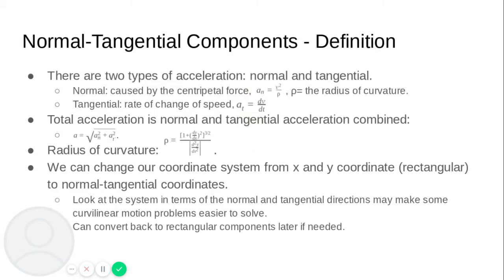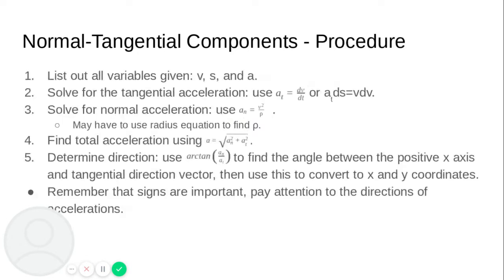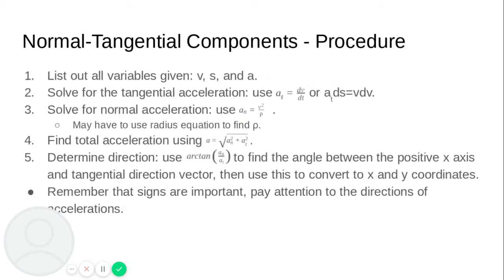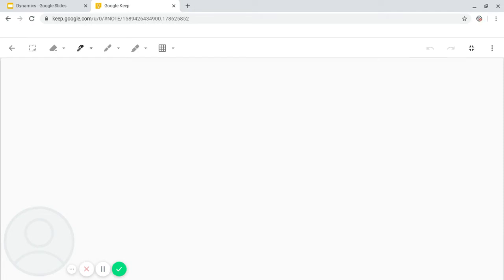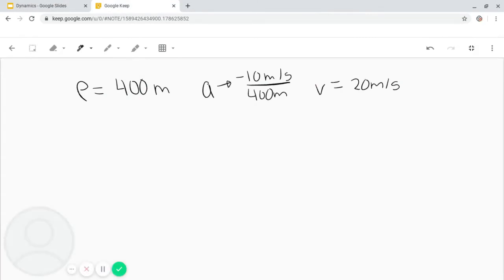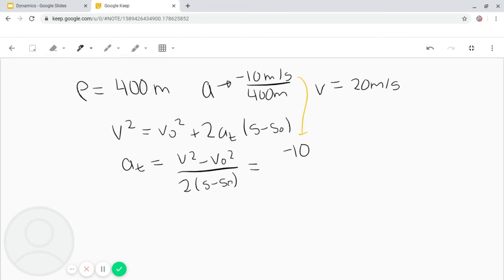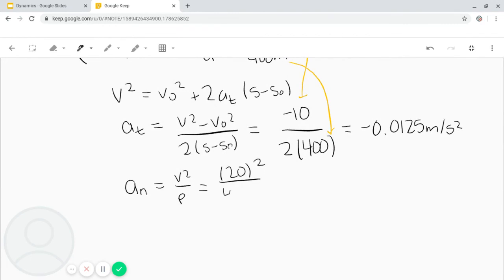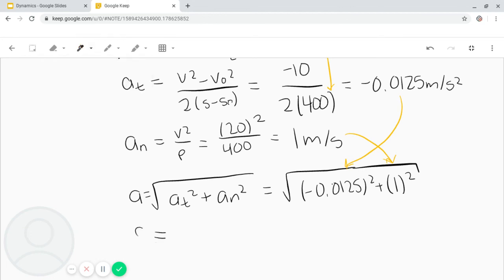Engineering Essentials: Dynamics - Normal-Tangential Components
This video goes over normal-tangential components.

The completed video example and extra example can be found